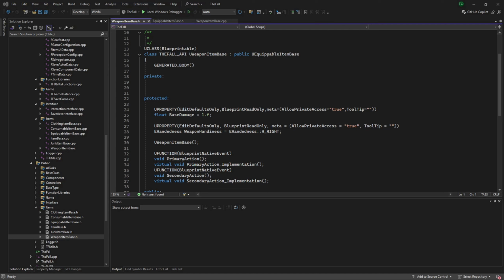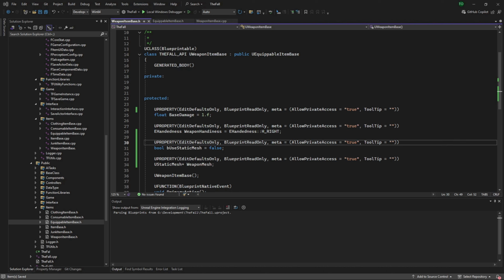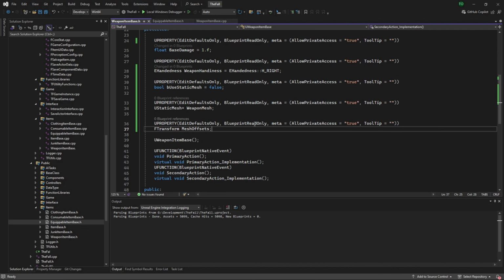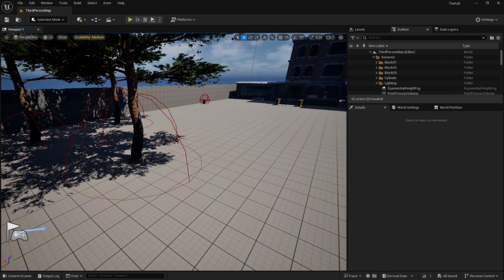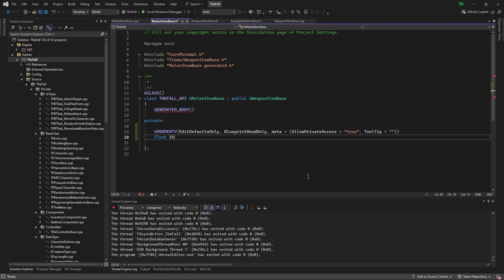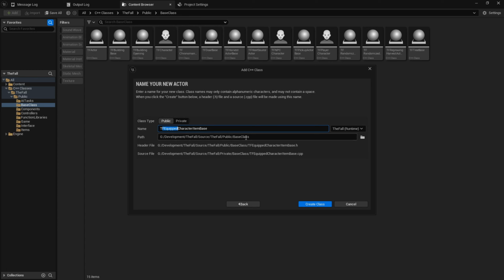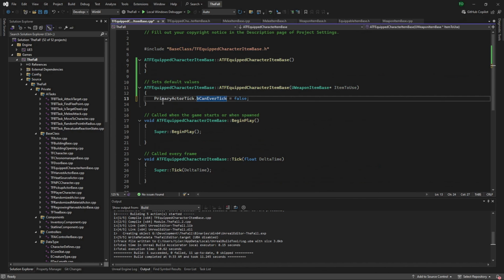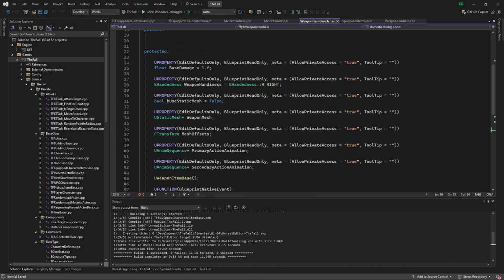UE5 C++ Survival Game EP 101 - Hand Held Equipment - Part 2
In this episode, we continue working on hand held equipment, continuing work on the Melee Weapon base class .